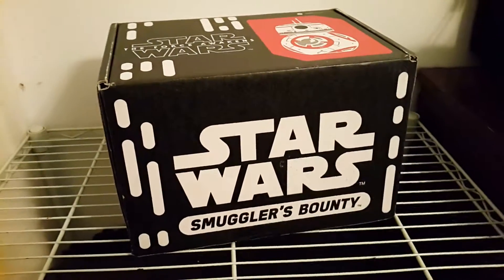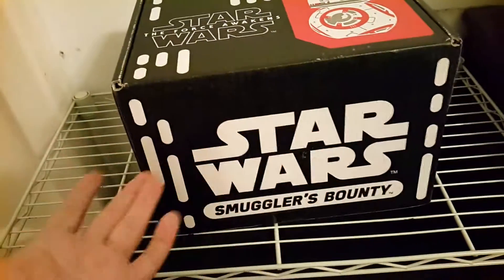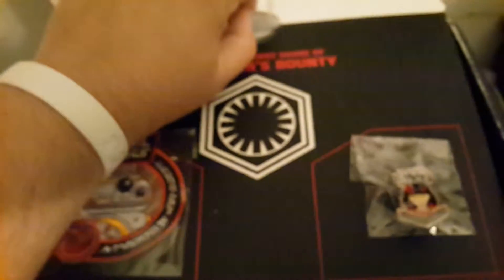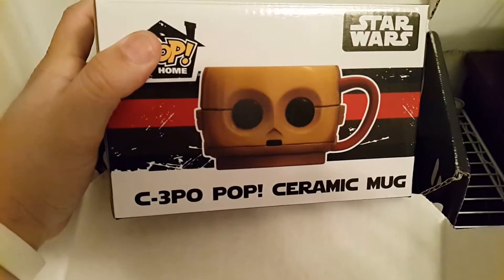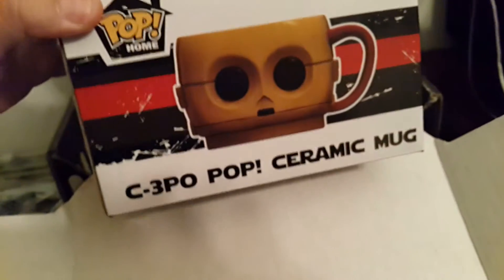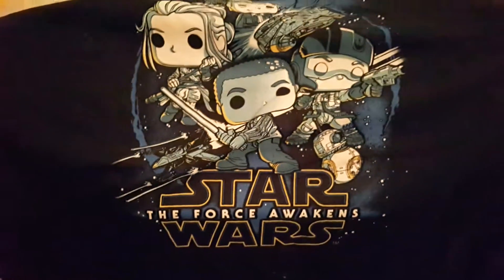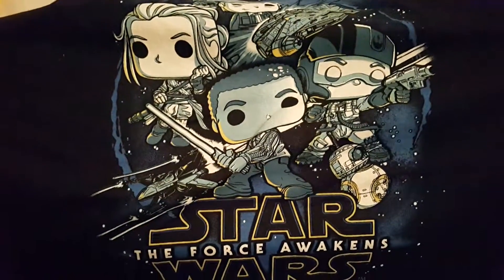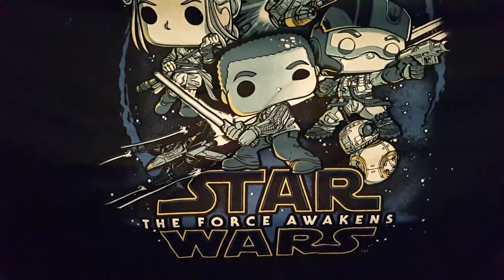January 2016 Star Wars Smugglers Bounty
This is the Resistance box for 2016 and what an awesome box yet again.